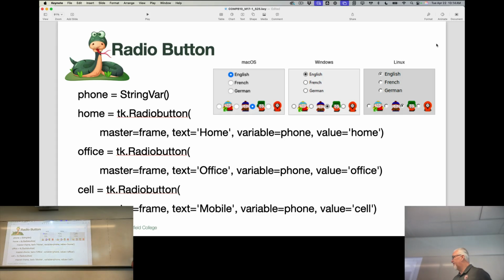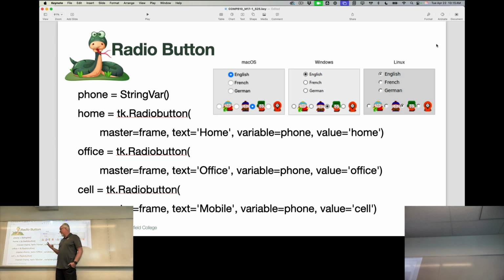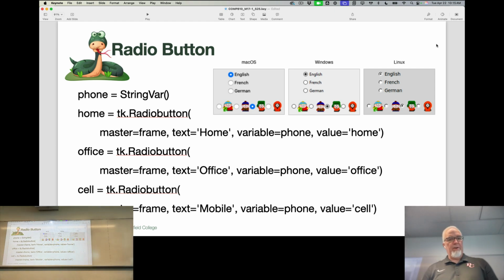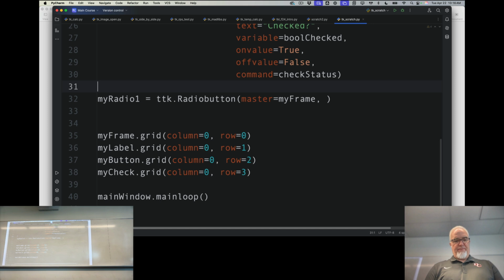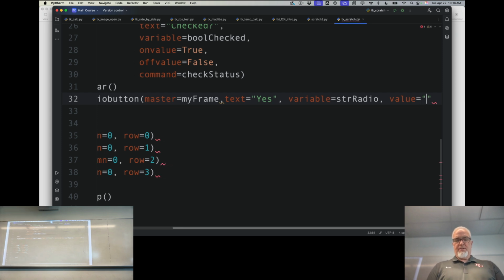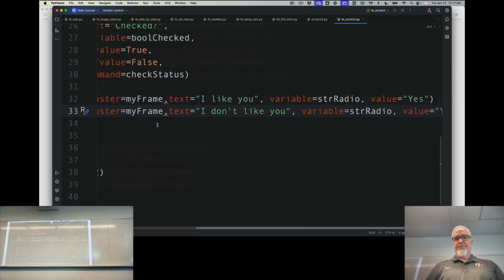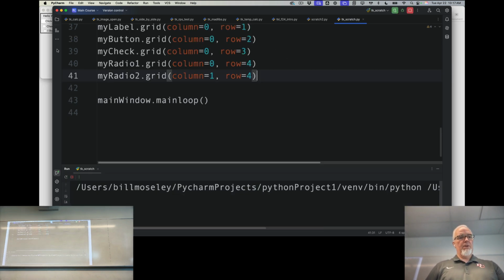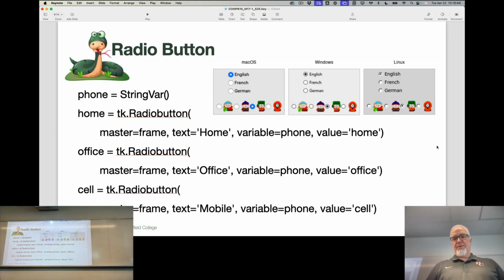Python (Spring 2025) Module 17-11: TKInter Radio Button Widget